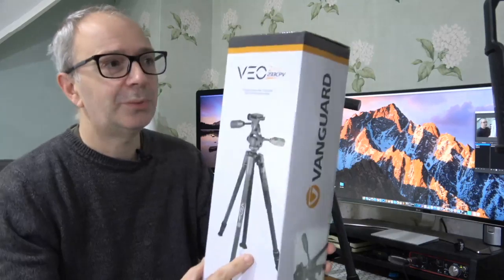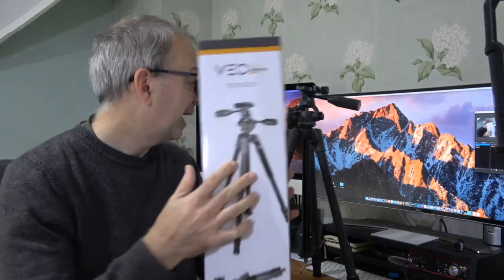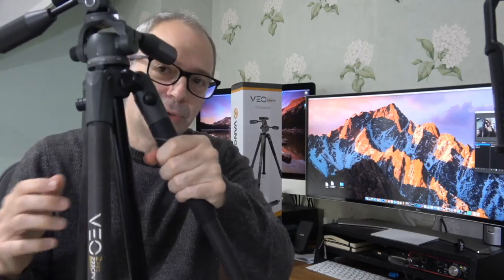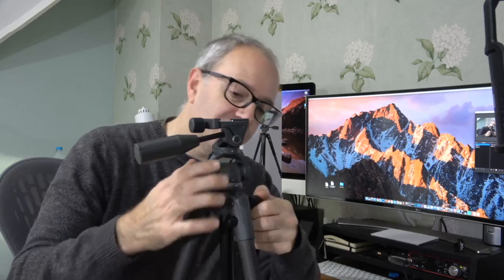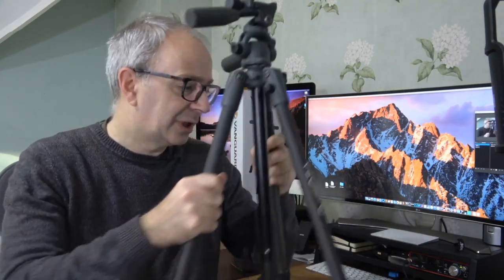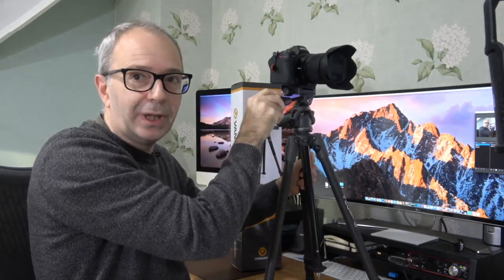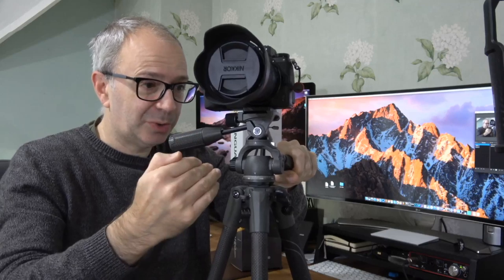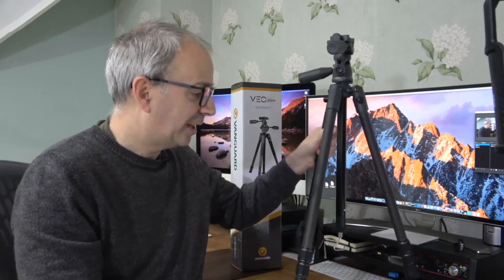Vanguard VEO 2 PRO 233CPV Carbon Fiber Tripod with 3-Way Pan Head Review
👍🏻 Get your VEO 2 PRO 233CPV Carbon Tripod with PH-38 Ultra Flexible 3-Way Pan Head here

With more photographers shooting video as well as stills with their DSLR or mirrorless camera, they require a new level of versatility from their pan-head. To meet this need, Vanguard's VEO 2 PRO 233CPV Carbon Fibre Tripod introduces the innovative PH-38 ultra-versatile 3-Way Pan Head (patent pending) for Photo and Video users who need individual and precise control of each of the 3 movement axes, and it is guaranteed to provide the stability, durability and reliability needed when it comes to performing blur-free photography and cinematography.
The Patent Pending new Arca Swiss compatible Vanguard PH-38 3-Way Pan Head is made of lightweight aluminium alloy and features two telescopic handles that are ergonomically designed for left and right handed users.
The PH-38 can be used as a traditional 3-way pan-head for precise photography movements, but the handles can be brought together in seconds to become a “2-way” pan head in seconds, perfect for video.